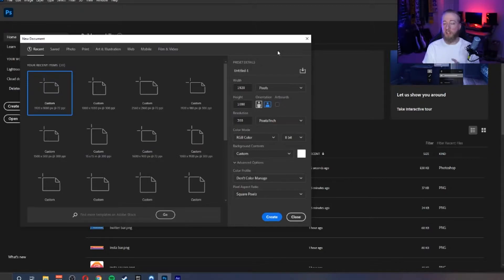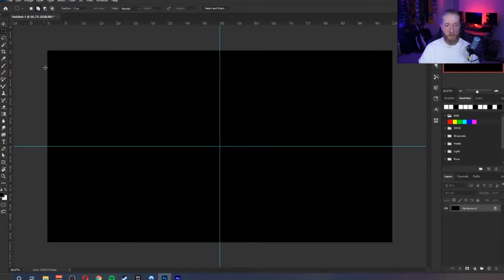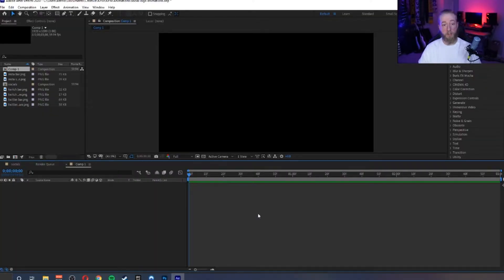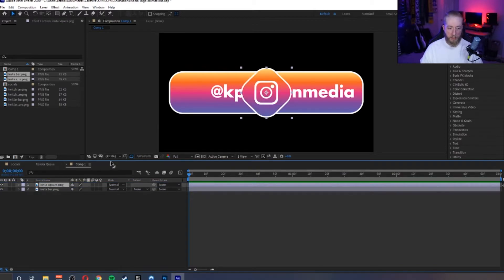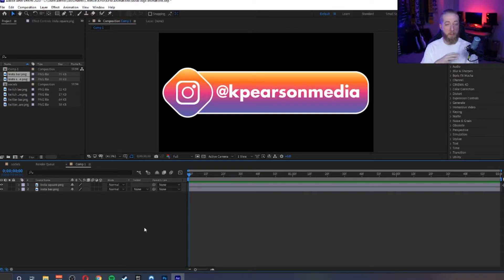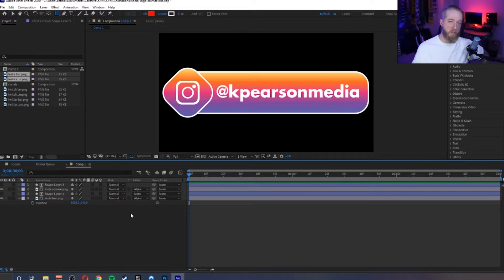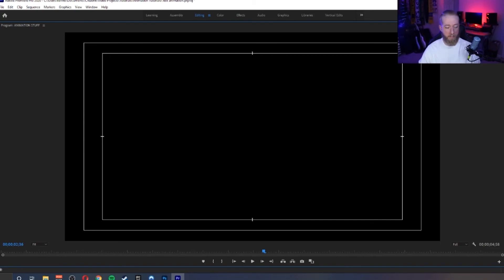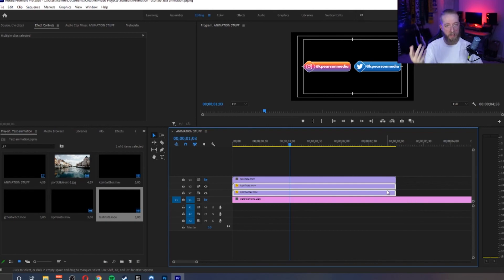How To Create Social Media Lower Thirds Buttons in After Effects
I've been in need of these myself, so I figured I'd do a tutorial of the same thing I'm using! I'm also still getting used to doing more projects in After Effects, so as I learn, I'd like to help YOU learn too!